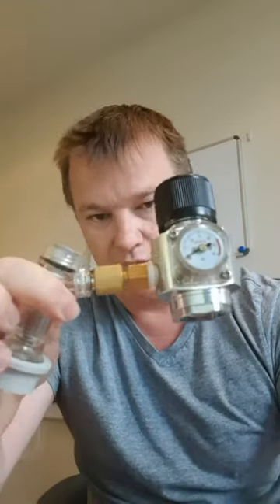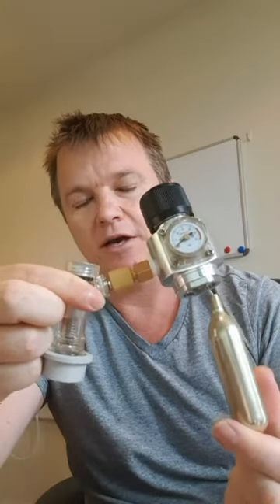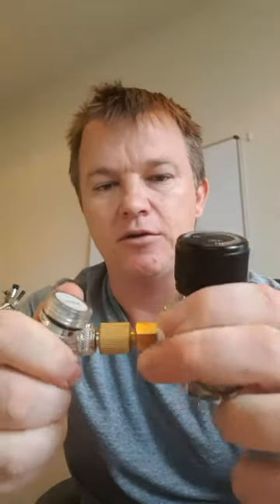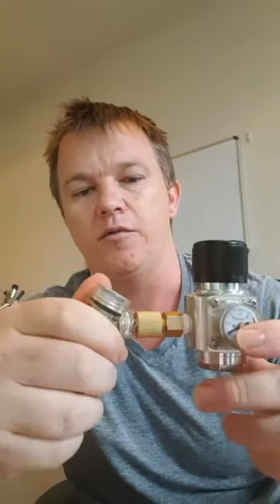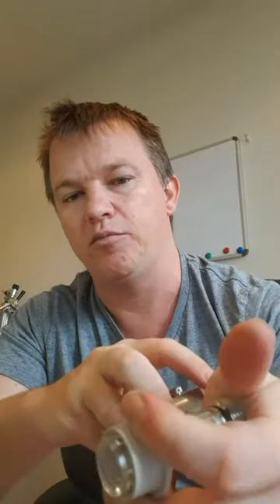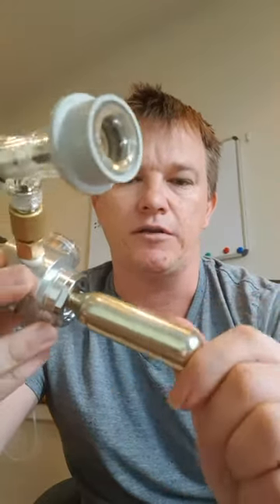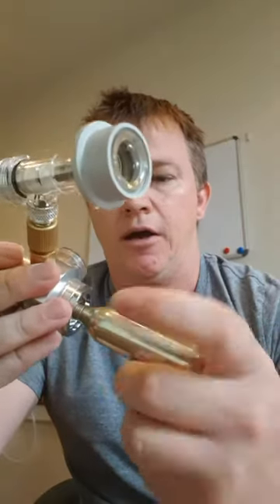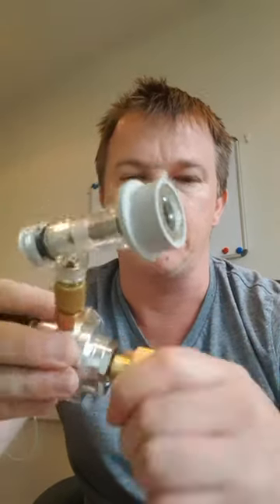The Professional Mini Regulator - iKegger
A quick look at installing and using the iKegger Mini Regulator